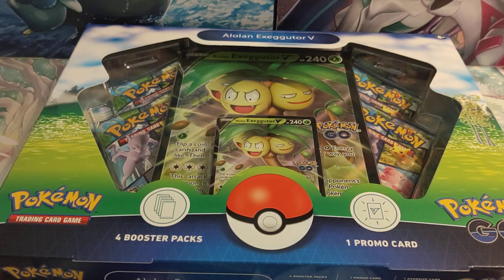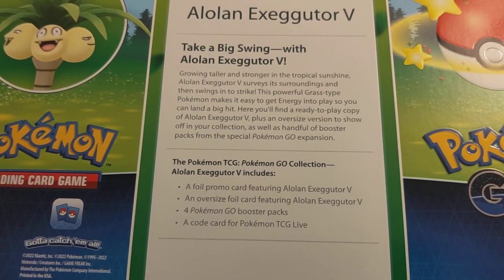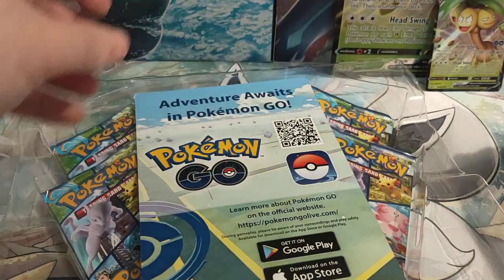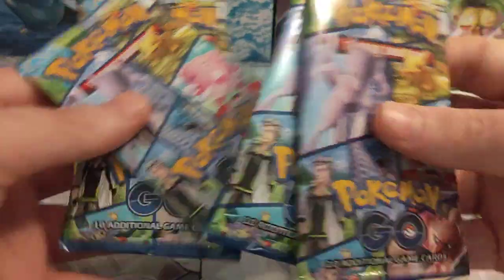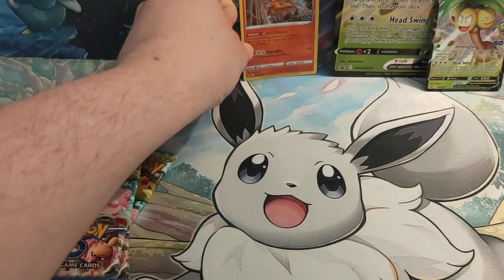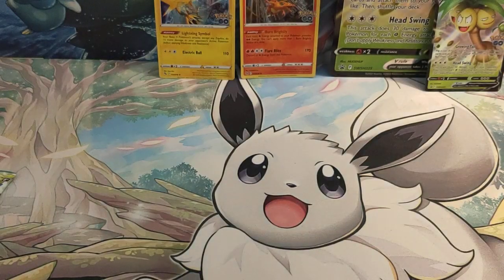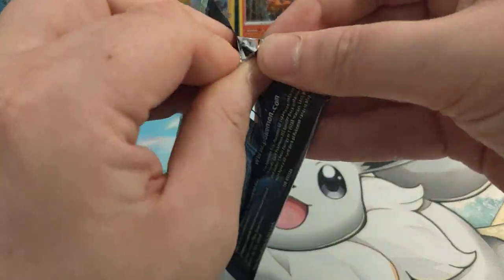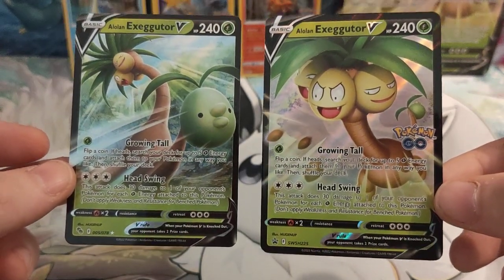Pokémon Unboxing - Pokémon Go TCG Collection Alolan Exeggutor V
What's inside the Pokémon Go TCG Collection Alolan Exeggutor V from Pokémon?

watch as we open one up and find out!

This is the smallest of the collection boxes from the brand new Pokémon Go TCG crossover collection which launched on July 1st